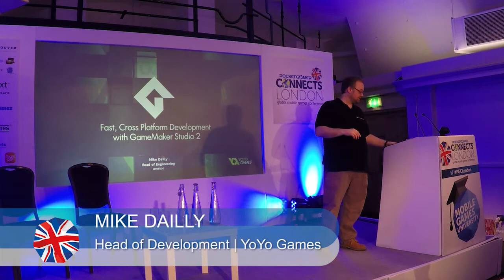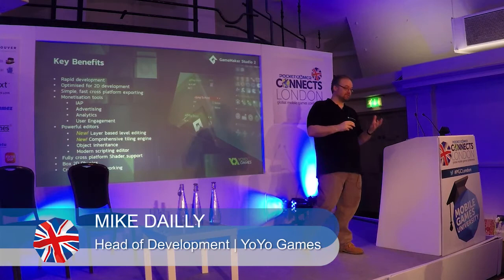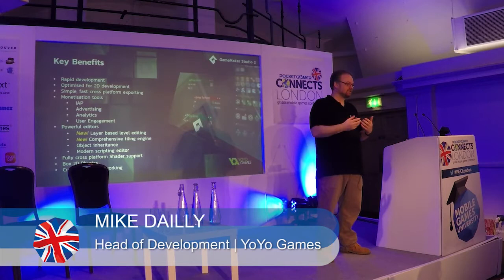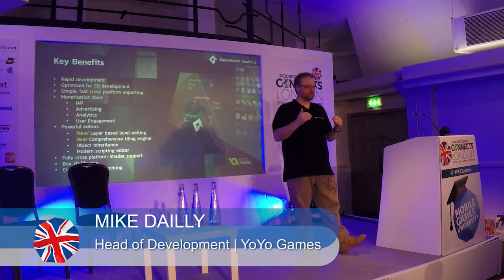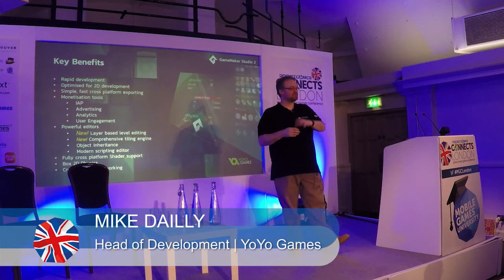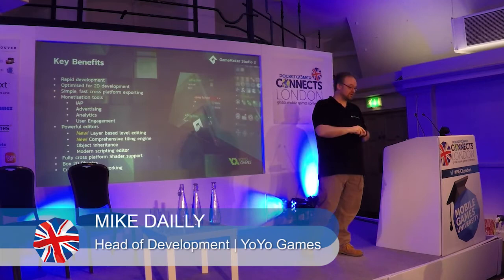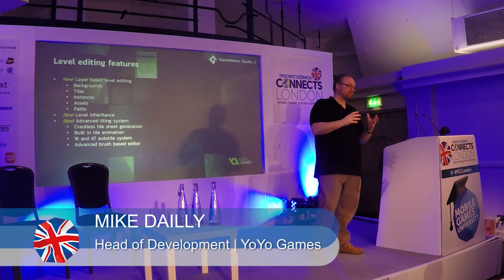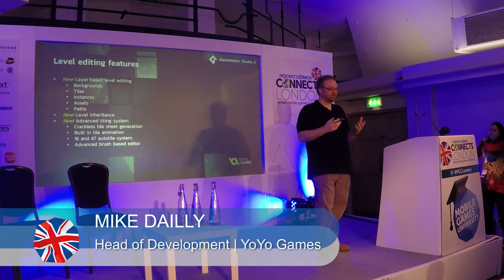Fast, cross-platform development with GameMaker Studio 2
YoYo Games' Mike Dailly details the latest features in GameMaker Studio 2.